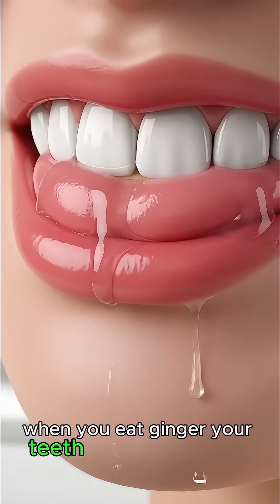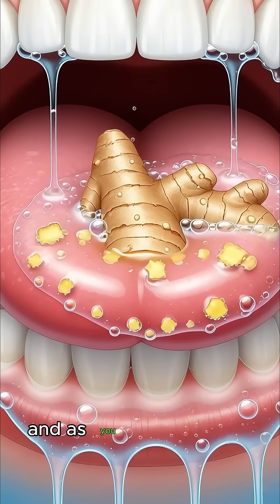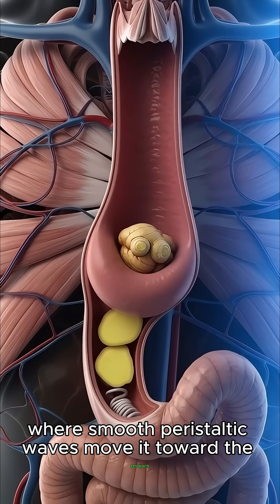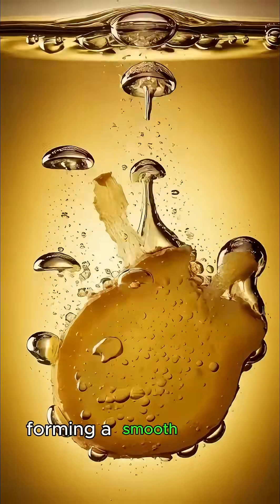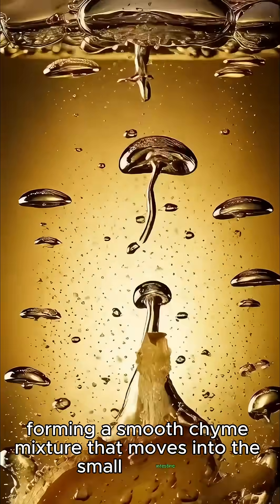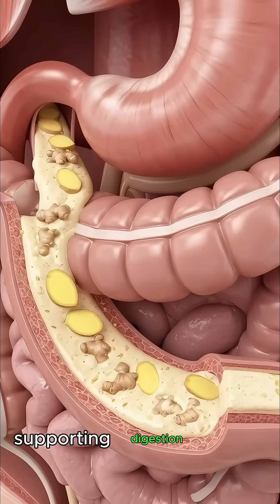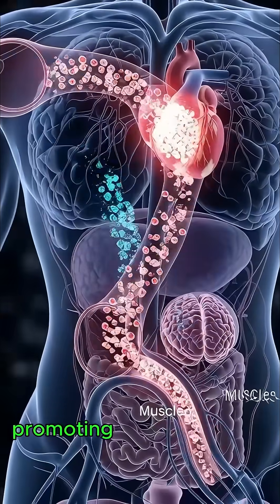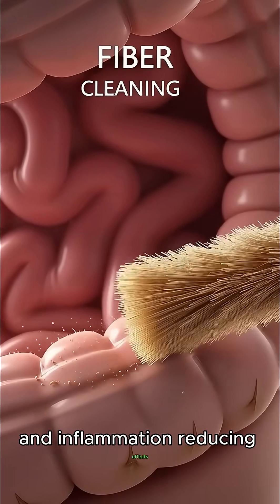What Happens Inside Your Body When You eat ginger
-Ginger benefits
-Ginger side effects
-Ginger for health
-Eating ginger
-Ginger digestive benefits
-Ginger immune system boost
-Ginger for nausea
-Health benefits of ginger
-Ginger superfood effects
-Ginger nutrition facts
-What ginger does to your body
-Healthy foods
-Natural remedies
-Anti-inflammatory foods
-Herbal medicine
-Digestive health
-Boost immunity naturally

Have you ever wondered what happens inside your body when you eat ginger? 🫚 In this 1-minute educational video,
we explore the amazing journey of ginger from the moment it enters your mouth to how it affects your stomach, intestines, and overall health.
Ginger is well-known for its powerful anti-inflammatory properties, digestion support, and immune-boosting benefits,
but did you know it can also cause side effects if consumed in excess? 🤔 This video explains:

✅ Good Effects: Reduces nausea, improves digestion, boosts immunity, and may help with inflammation.
⚠️ Adverse Effects: May cause heartburn, mild stomach upset, or interfere with certain medications.
🕒 Long-Term Effects: Regular moderate consumption can support gut health, circulation, and immune function.

Learn how ginger interacts with your body at a cellular level and why it’s considered a superfood by many health experts! 🌿